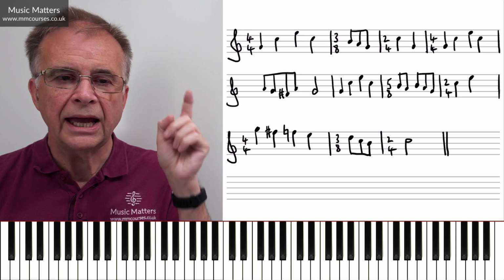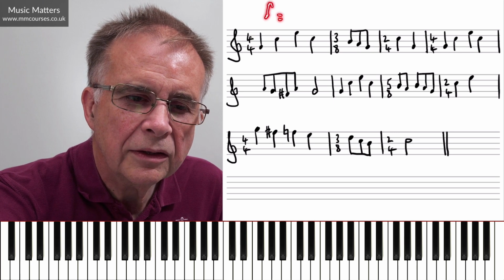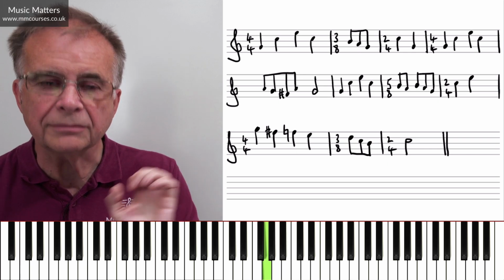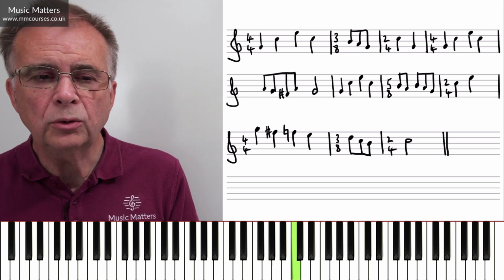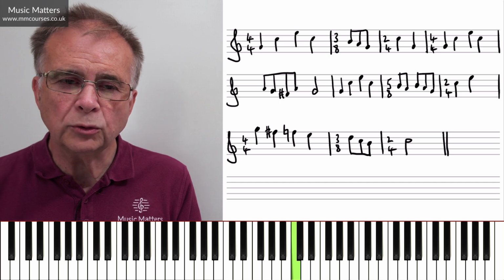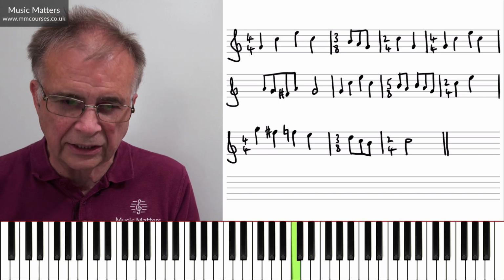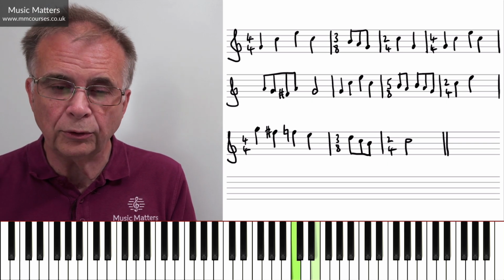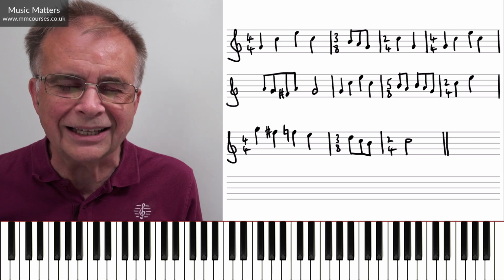Reading Changing Time Signatures - Music Performance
Discover how to read and play a piece of music that contains changing time signatures. Have you ever struggled to read a piece that switches between time signatures such as 2/4 4/4 3/8 5/8? This music performance lesson takes such a piece and explains a totally reliable technique for reading it.

🕘 Timestamps
0:00 - Introduction to reading changing time signatures
0:38 - Playing the example exercise
1:08 - Understanding time signature basics
8:06 - Finding the common unit
14:11 - Counting through a piece with time signature changes
16:05 - Conclusion